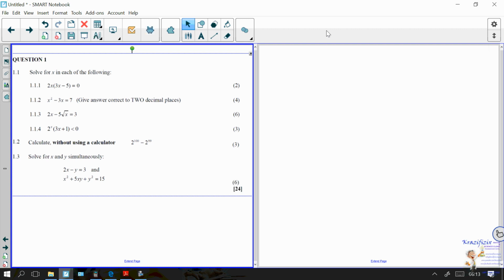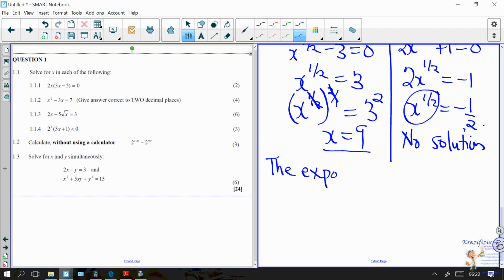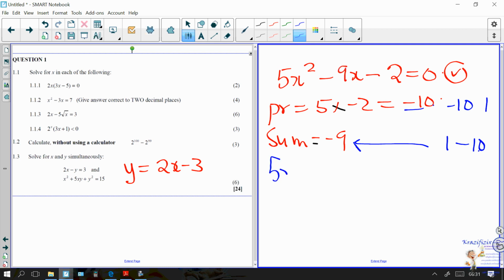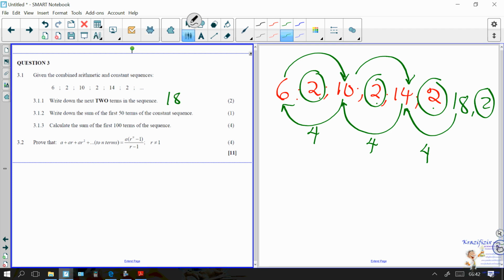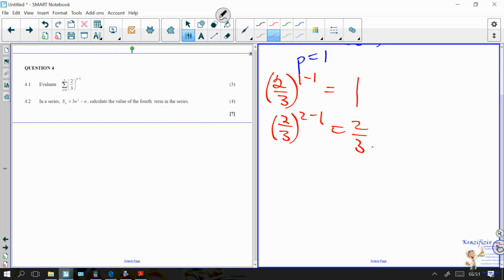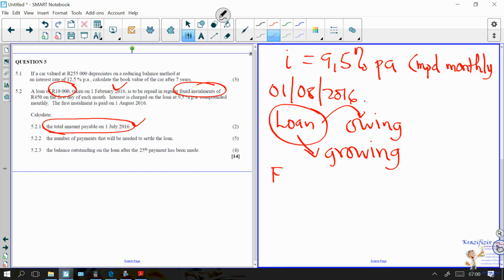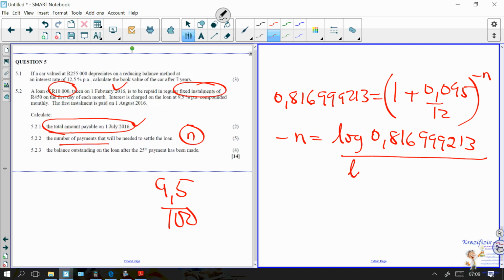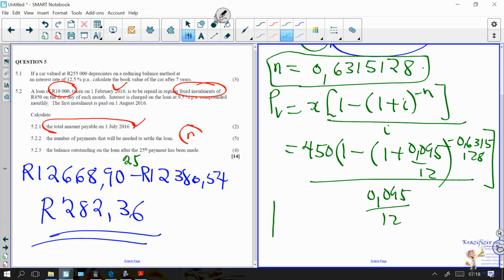KRAZIFIZIX MATHS PAPER 1KZN 2016 PART A